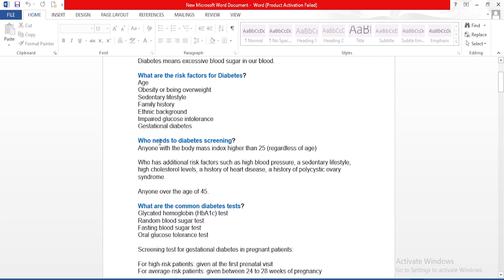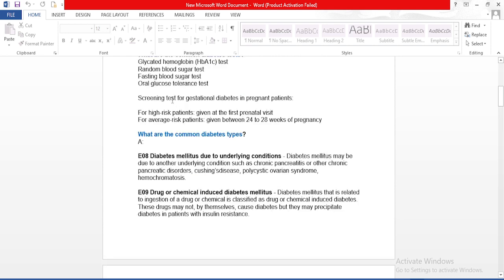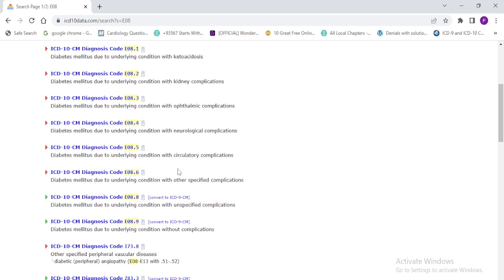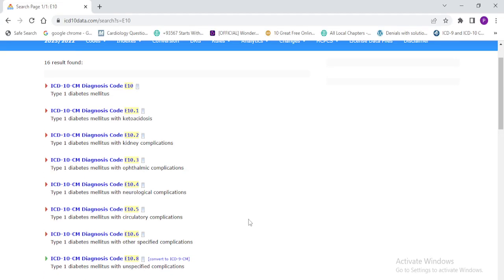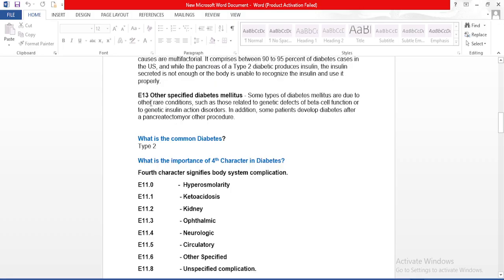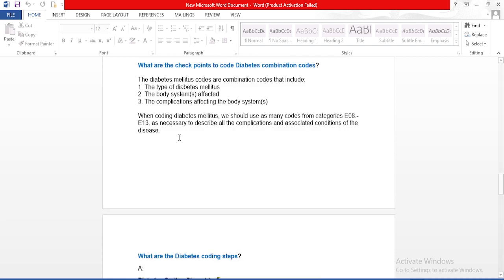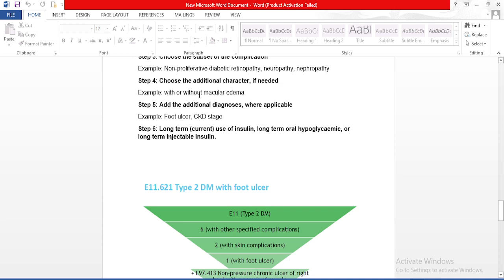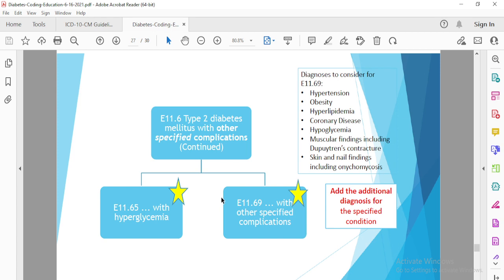EASY TIPS TO CODE DIABETES IN MEDICAL CODING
Hello coders,

Welcome to FASTCODER21 medical coding YouTube channel. Our channel intention is to help medical coders all over the globe.

?sub_confirmation=1